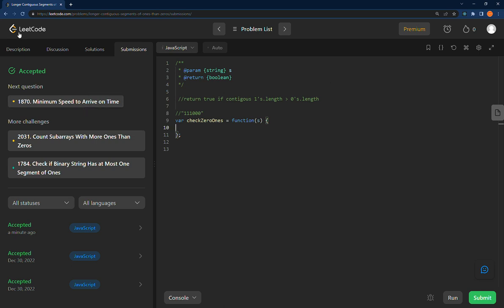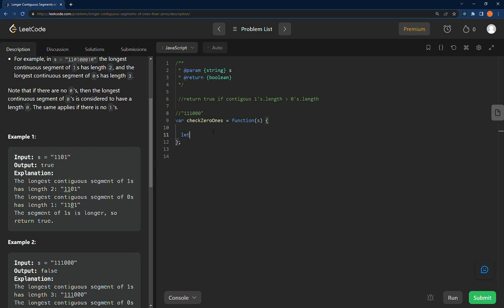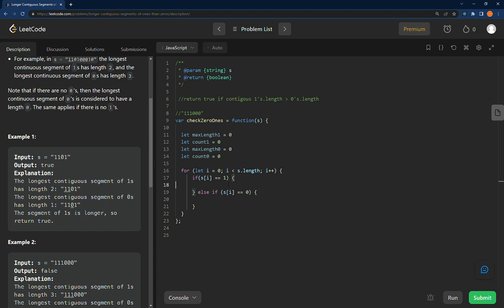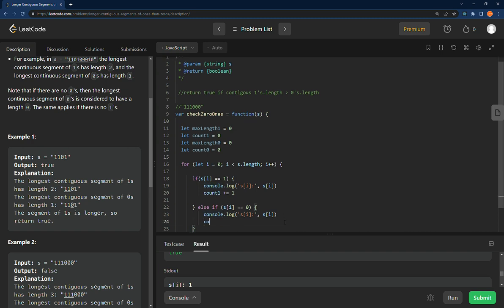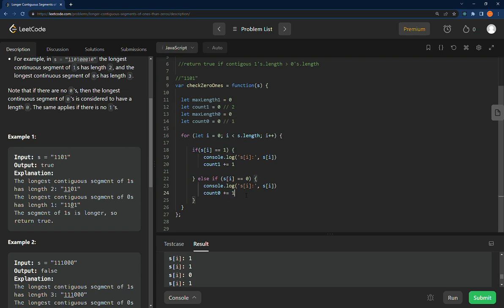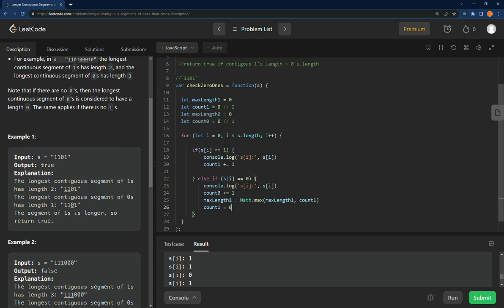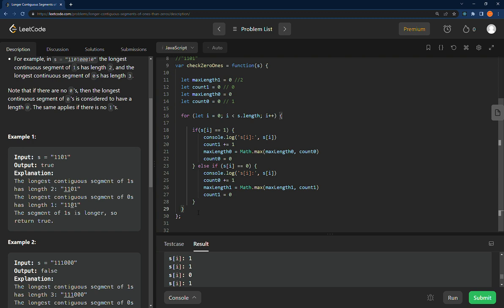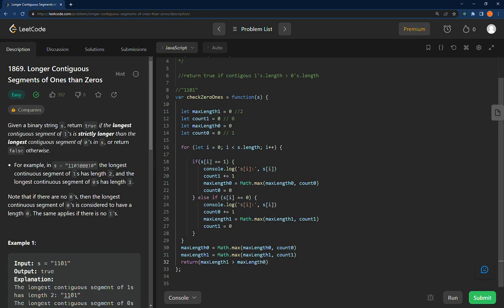LeetCode JavaScript Longer Contiguous Segments of Ones than Zeros | 1869